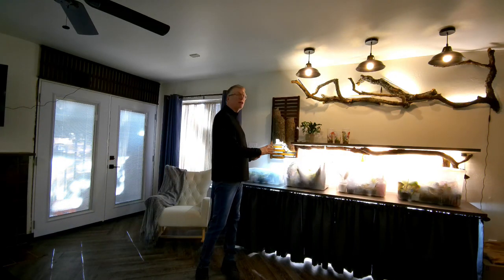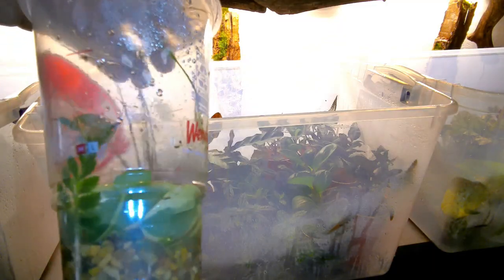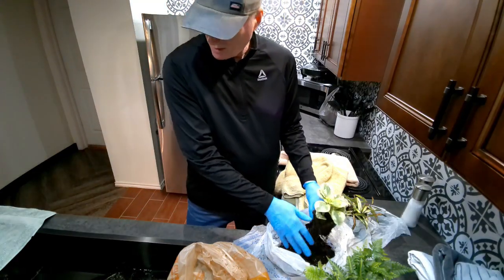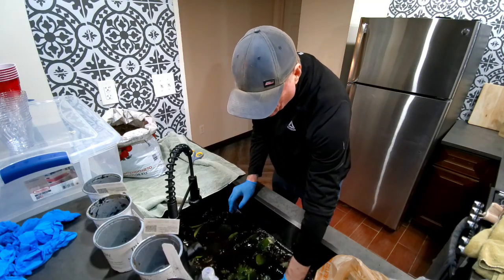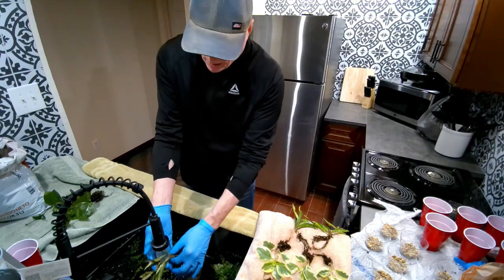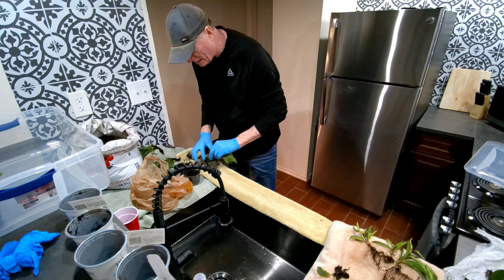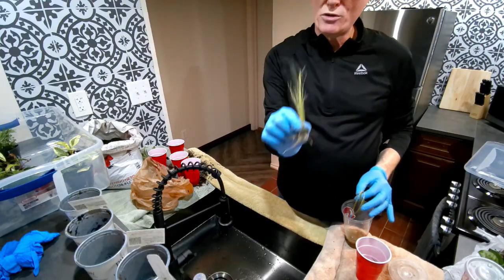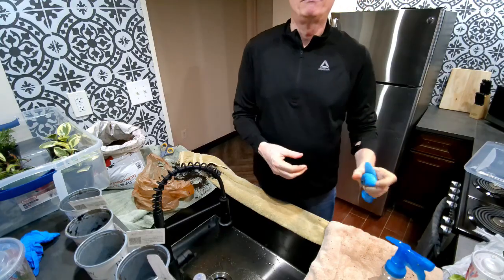DIY Budget Aquascaping/Hydroponic & Terrarium Plant Propagation + Great Budget Tips for Beginners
In this video, I'll show you how to successfully propagate terrarium plants for your aquascaping & terrarium projects. If you're a beginner aquascaper or someone new to the world of aquarium plants and terrariums, plant propagation is a great way to expand your collection and enhance your aquascaping designs without spending extra money. In this video we are specifically purchasing "Mother Plants" from retailers like Home Depot and Wal Mart.

You'll learn the plant propagation method of dividing plants. I'll explain setting up Mother Plants, Propagation Growth Chambers as well as how to successfully divide the plants into several smaller plants to increase your stock/inventory.  This tutorial will demonstrate Step By Step method of CLEANING, SEPERATING AND QUARANTINE as well as substrates and conditions required for successful plant growth. If you're looking to incorporate aquascaping plants into your DIY terrariums or want to add lush greenery to your nature aquarium, this video will give you the essential tools and knowledge.